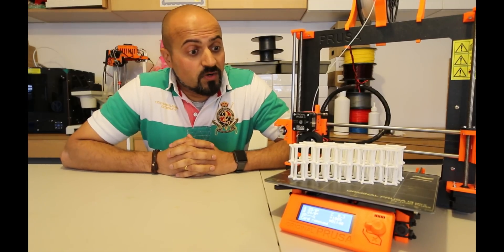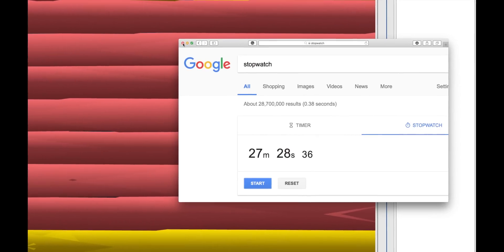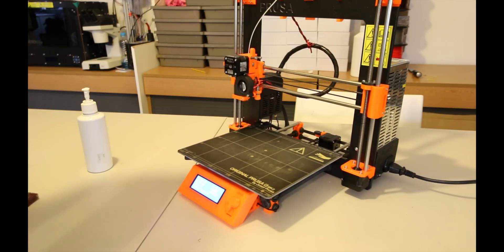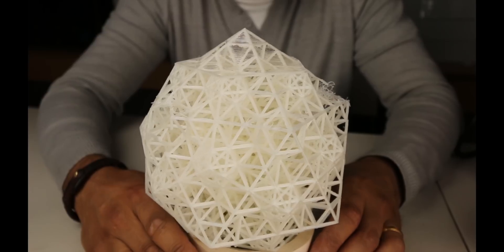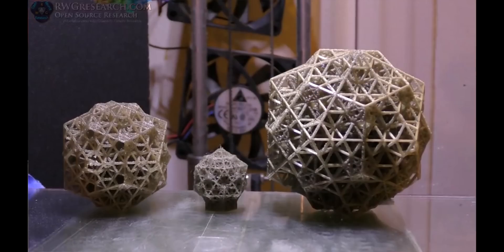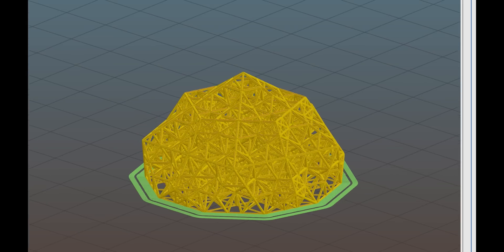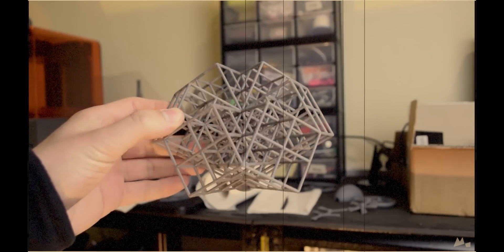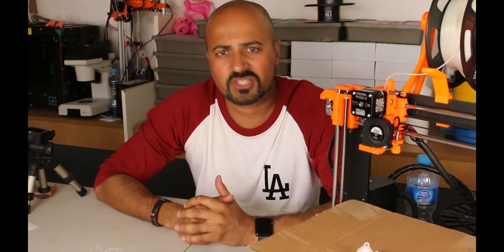3D Printer - Stress Test Burnt up my Prusa i3 MK2 - QSN Challenge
Spending many hours, days, weeks I took Russ's QSN Challenge and Maker Muse Stress test Snowflake Model with some dramatic results. Find out if I won this challenge or was it a total fail.